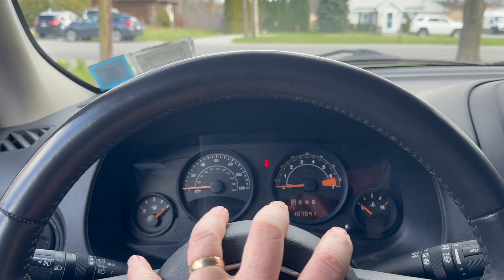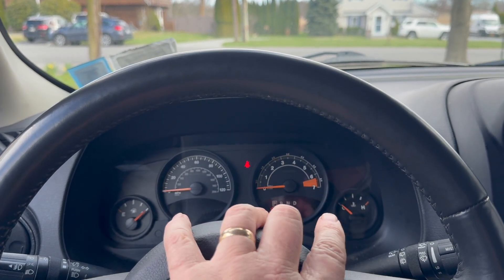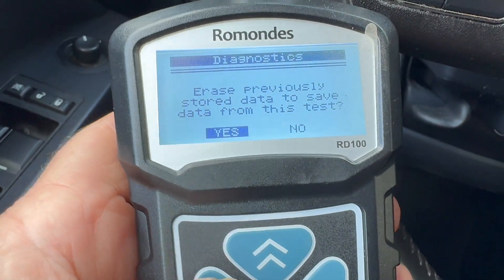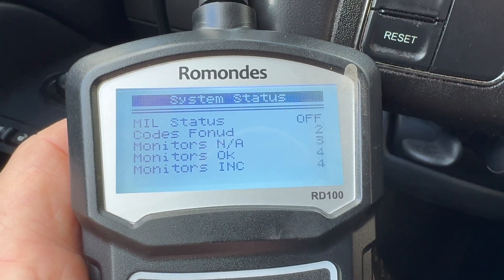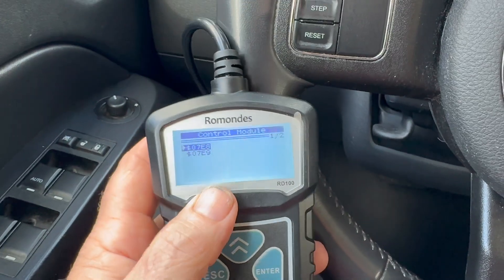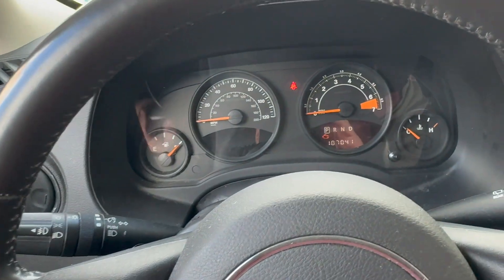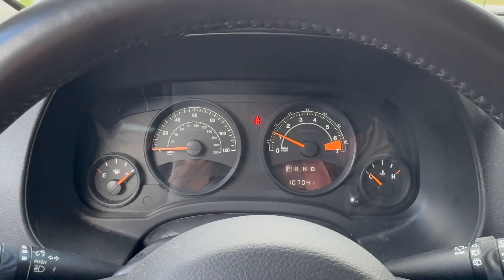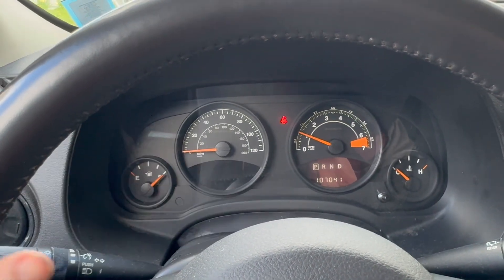Permanent, Stored, & Pending DTC Engine Codes Explained - Check Engine Light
Can you erase stored, pending, or permanent codes from your car or will they go away on their own? It depends, this video explains which ones can be erased and which ones can't.